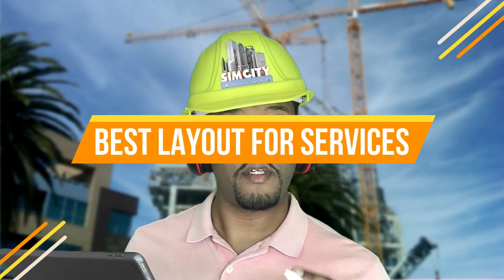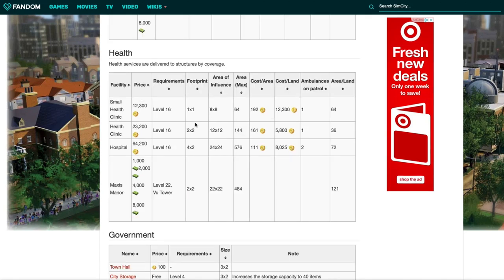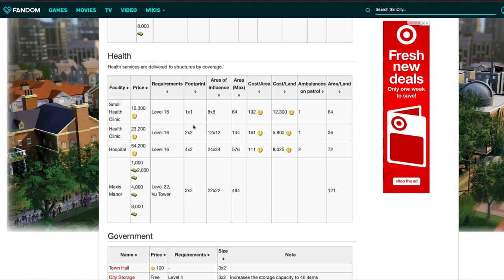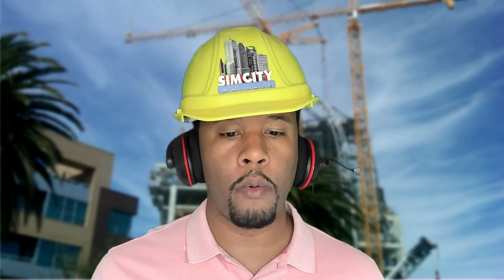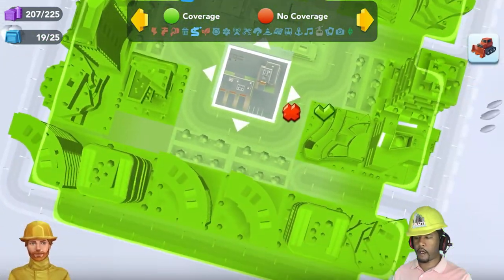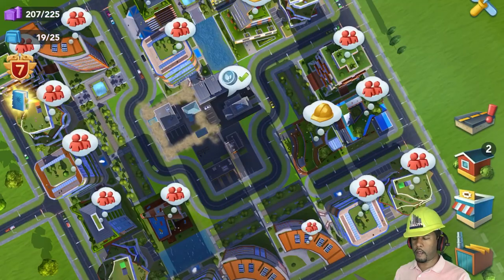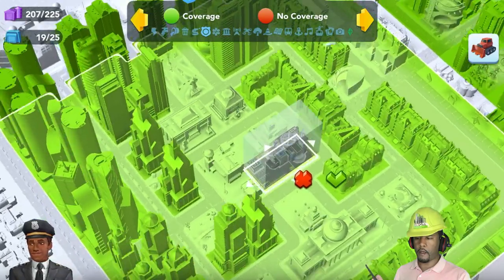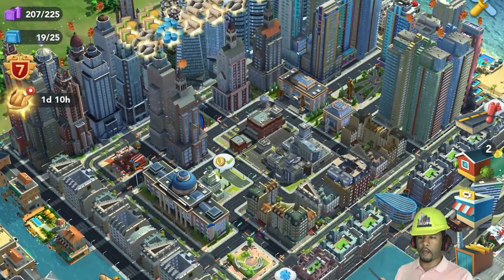SimCity Build It | Best Layout for Services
Hello Mayors! In this SimCity Buildit tips video, I present to you the best layouts that you can use for you Fire, Police, and Health Services. I also give an overview about the services for those who are not familiar. But if you just want to see the layouts, SKIP TO 5:45.

City Name: On A Tuesday
Founded: December 2014
Mayor's Club: BuilditWithSmith

Check out my wife's gaming and tech channel on YouTube: AGeekyChick